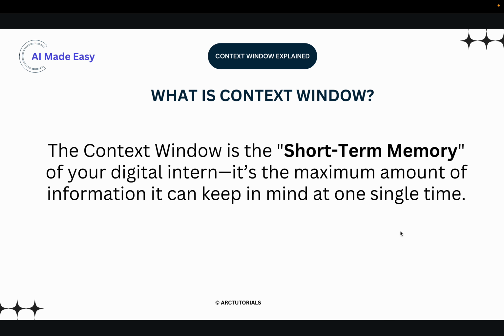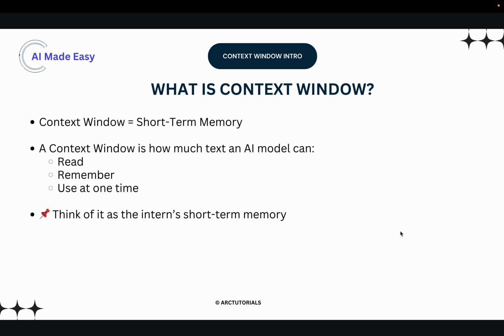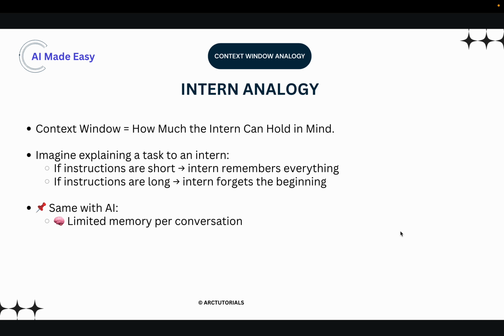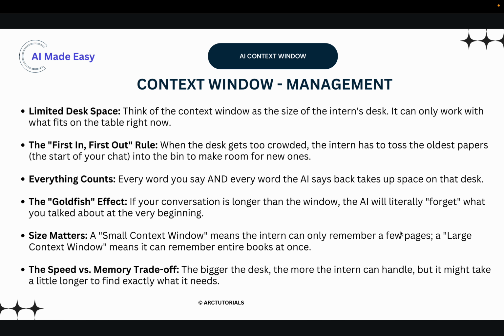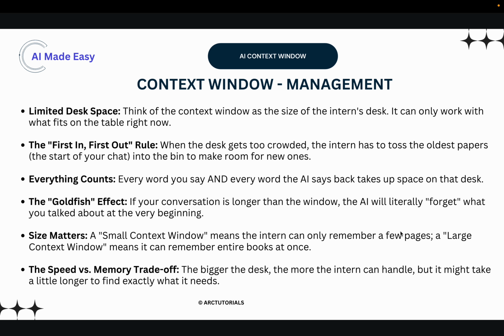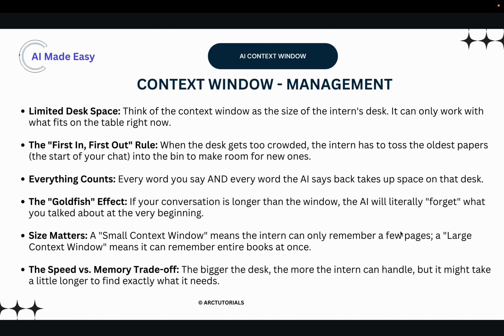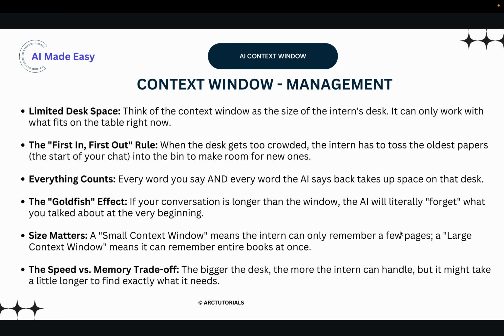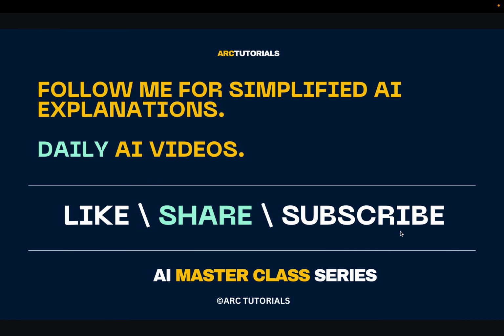Context Windows Explained: Why LLMs Forget | AI Tutorials For Beginners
Context Windows Explained: Why LLMs Forget, ai tutorial for beginners free,ai tutorial for beginners to advanced,ai tutorial for beginners 2025,ai simple explanation,artificial intelligence easy explanation,ai concepts for beginners,ai concepts explained,ai concepts course,ai easy explained,ai simply explained,

Ever wondered why an AI starts "forgetting" your instructions in a long conversation? Welcome to Part 4 of AI Made Easy, where we explain the Context Window. Think of it as the "Short-Term Memory" of an AI. We’ll look at how models like GPT-4o, Claude 3.5, and Gemini 1.5 handle massive amounts of data and why a larger window isn't always better for accuracy.

The Memory Limit: What happens when you exceed the token limit.
Lost in the Middle: Why AI struggles with information buried in long prompts.
RAG vs. Long Context: Should you use a huge window or a database?
2026 Standards: Comparing context sizes across the major AI providers.

[Timestamps] 0:00 - The AI Memory Problem 2:45 - What is a Context Window? (Technical Definition) 6:10 - The "Short-Term Memory" Analogy 11:20 - Token Overflow: What happens when the window is full 16:45 - Performance Degradation & The "Lost in the Middle" Phenomenon 22:30 - The Power Move: Effective Context Management

AI Context Window Explained, LLM Memory Limit, Long Context Models, AI for Beginners 2026, GPT-4 vs Gemini Context, Enterprise AI Infrastructure, Cloud Computing for LLMs, Retrieval Augmented Generation (RAG), AI Software Architecture, Machine Learning Scalability, Cost Optimization for AI, Data Management in Generative AI.